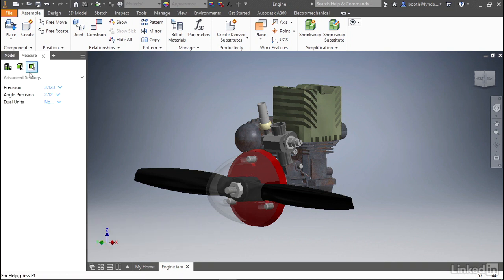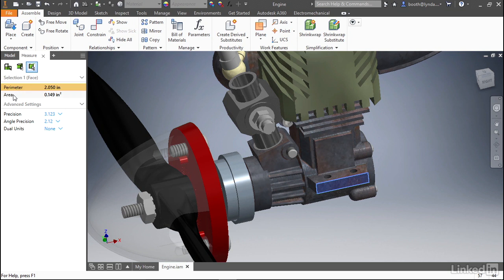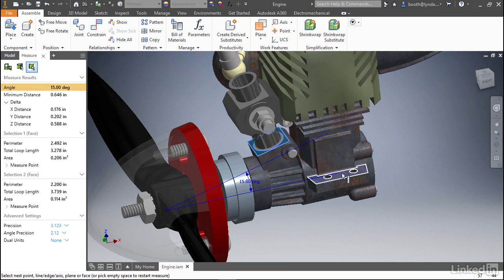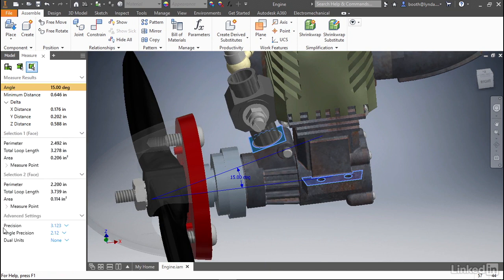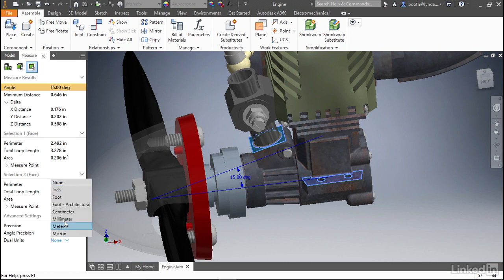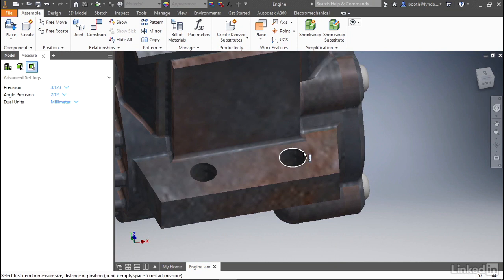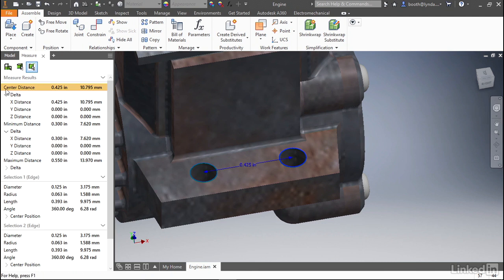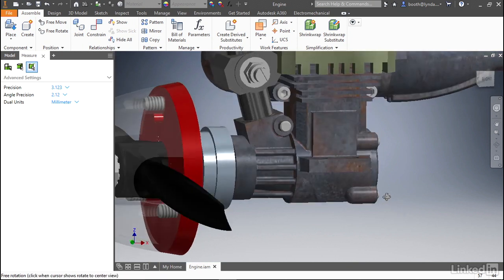Inventor Tutorial - New dual units and precision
This video is all about measurements. Learn how to make precise measurements using the Autodesk Inventor measurement command.